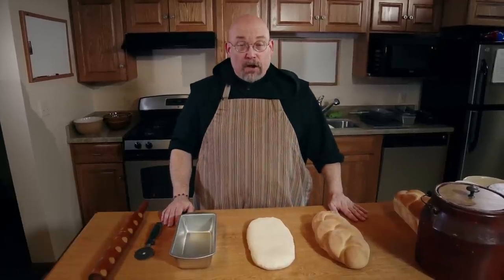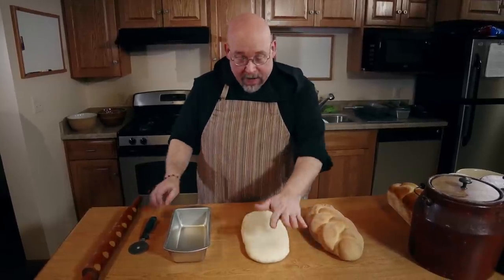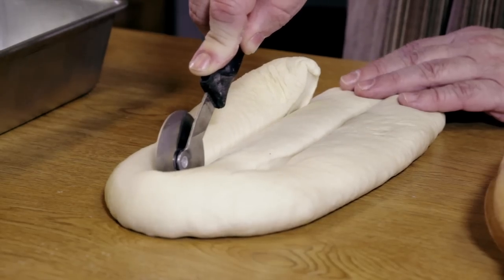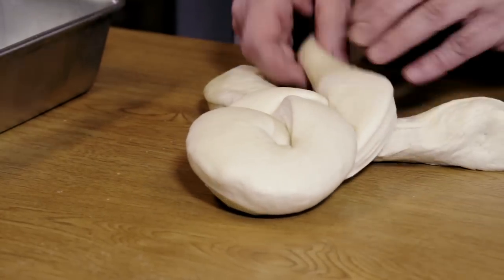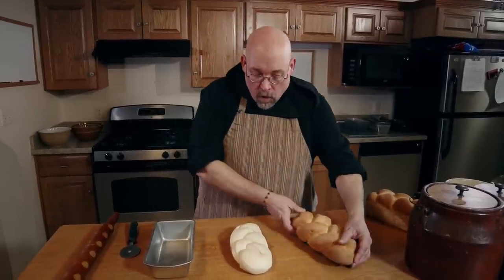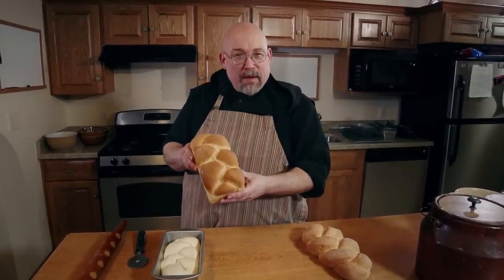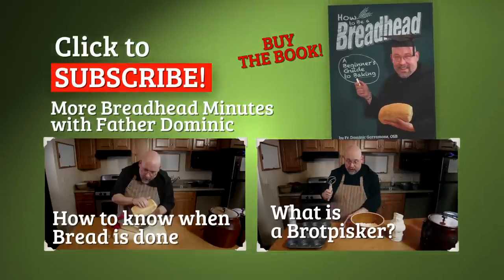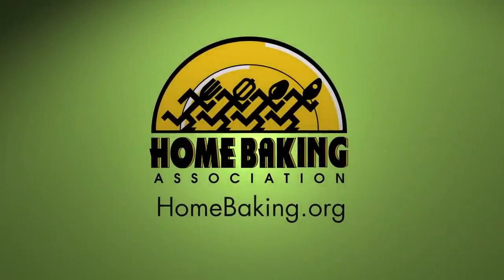Braided Loaf: How to Shape a Slab Braid Bread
Many people have trouble rolling out even ropes of dough to make a braided loaf of bread. Fr. Dominic, the bread monk, demonstrates how to make a braided loaf that uses a simpler technique: start with a flattened oval and cut strips with a pizza cutter. Super easy!